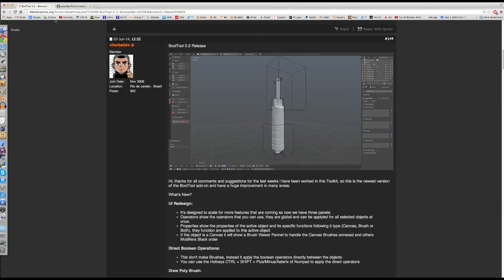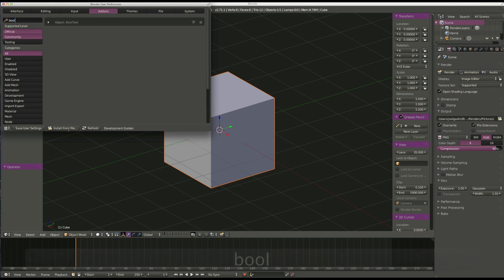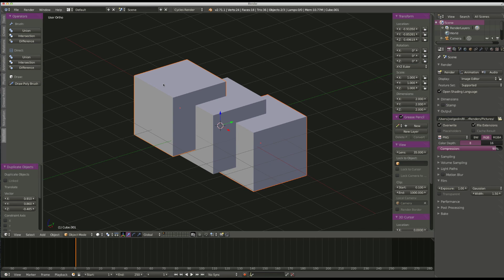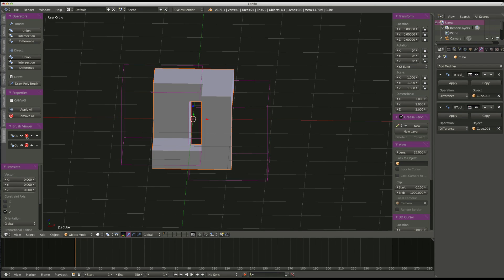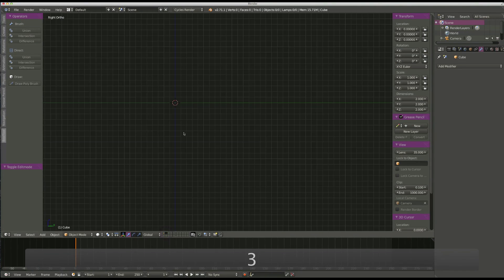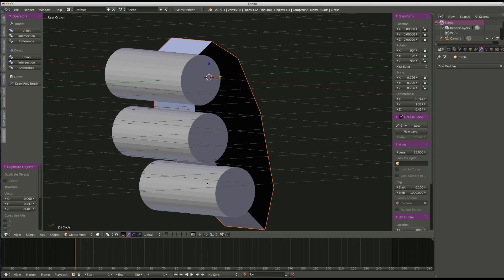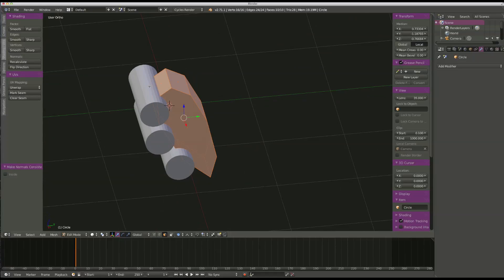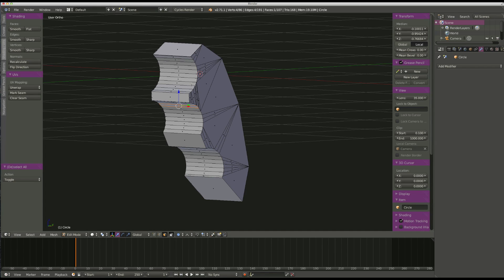How to Use The BoolTool in Blender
How to use the BoolTool by Vitor Balbio in Blender for performing
Boolean operations via a brush and canvas.